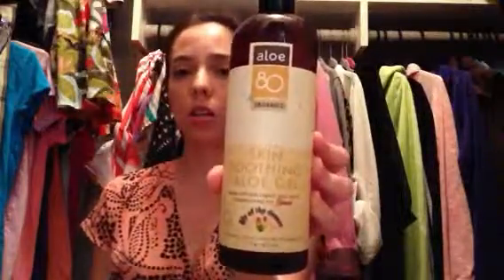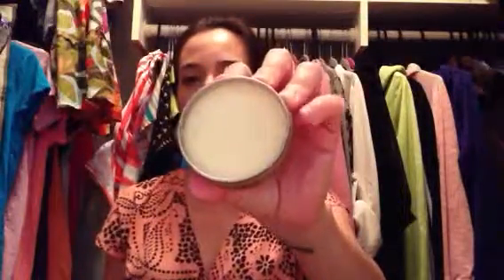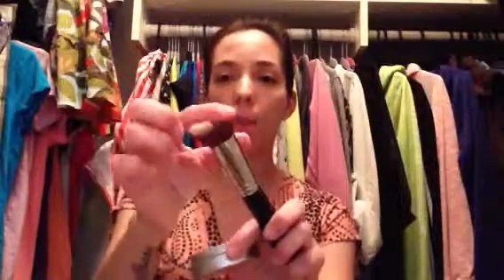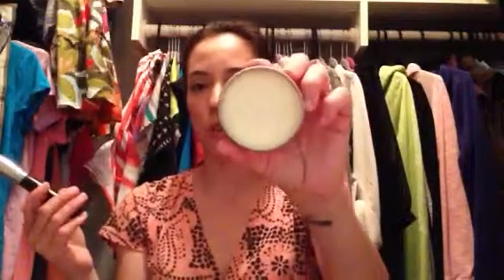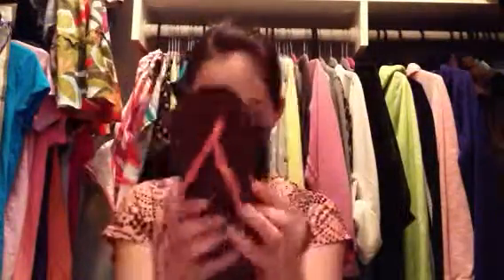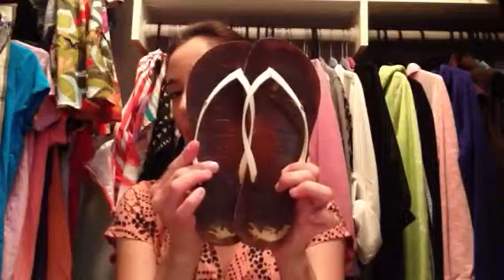July /August 2013 Favorites